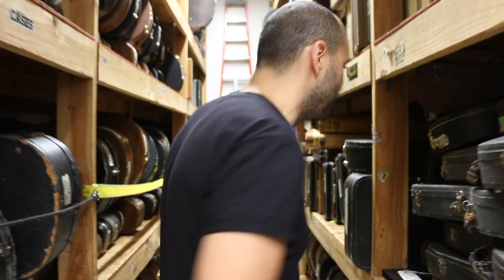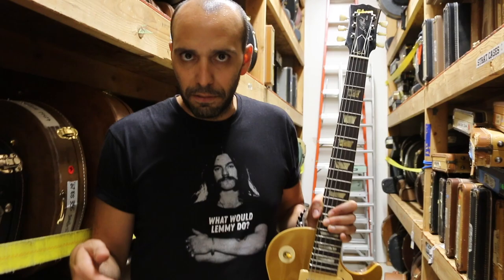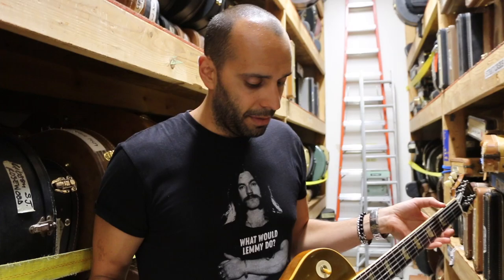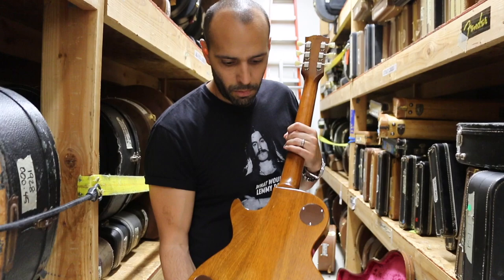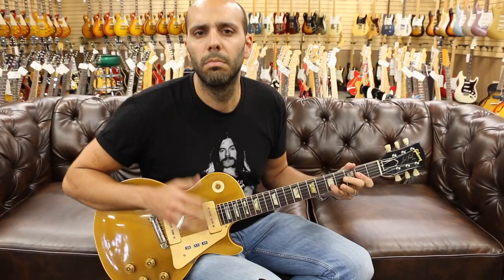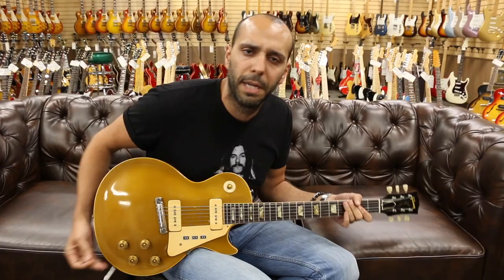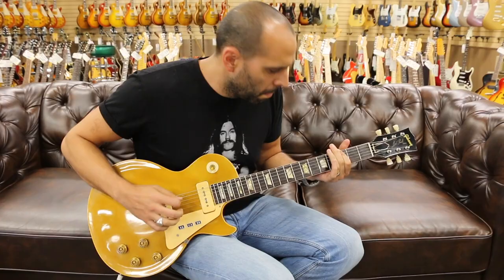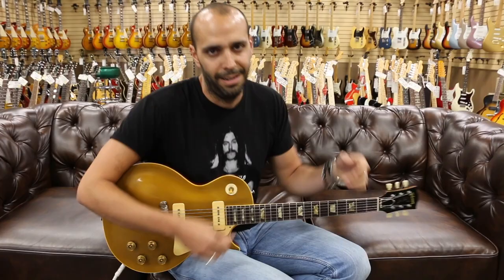Guitar of the Day: 1953 Gibson Les Paul Goldtop named Bob | Norman's Rare Guitars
It’s TeleTuesday but no Tele!!! GuitarOfTheDay: 1953 Gibson Les Paul Goldtop named “Bob” with 2 P90 pickups. Store manager, Mark Agnesi, showing you how our Gibson LesPaul Goldtop sounds like here at NormansRareGuitars! So what do you guys think?

Last week winner is Paul Ciancio from Delhi, NY!!! Congrats!!!

Rules:
1. SUBRSCRIBE to our YouTube Channel.
2. Name the make and model of all 5 guitars from that week's Guitar of the Day episodes and include the setlist for each episode, including song title and artist.
3. Full name.
4. Shipping Address.
5. Shirt size.